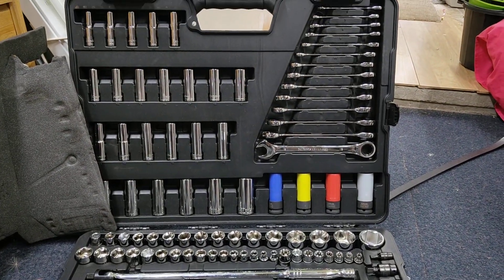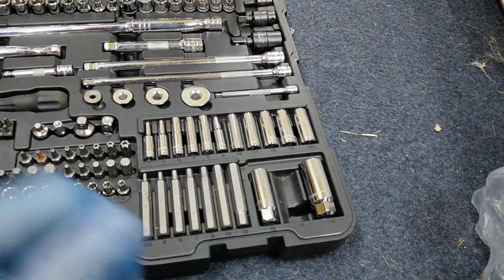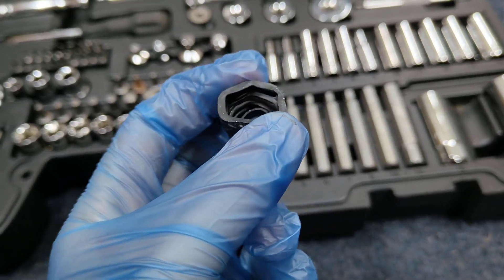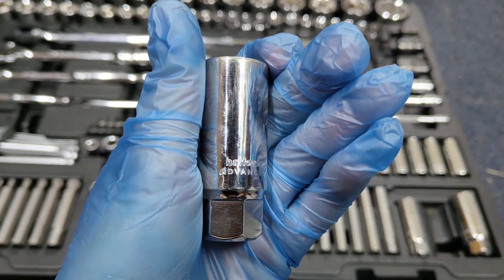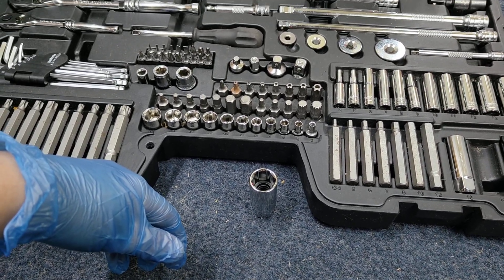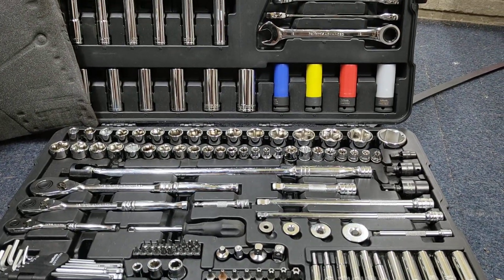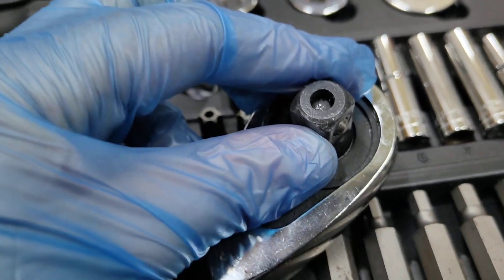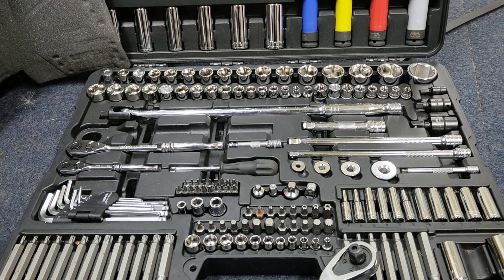Halfords Advanced Socket And Spanner Set 'Lifetime Warranty' Explained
How Halfords lifetime warranty actually works should you need to replace a broken socket/spanner in your Advanced socket and spanner set.